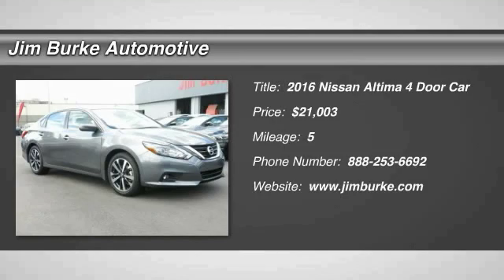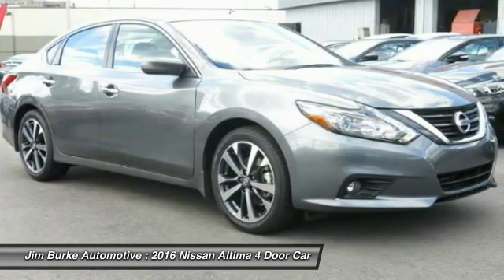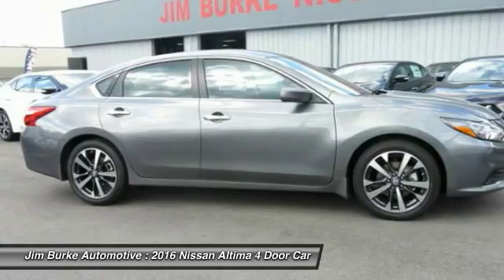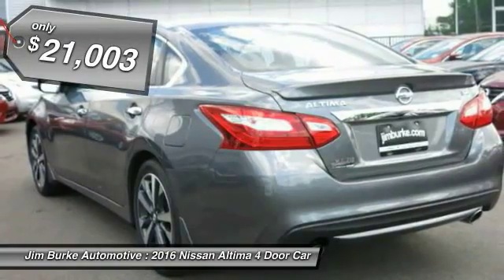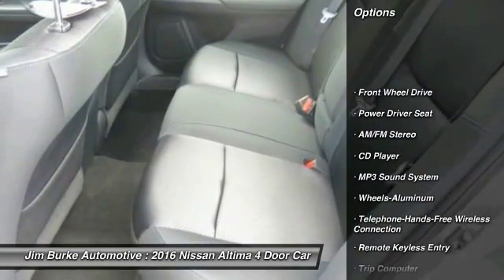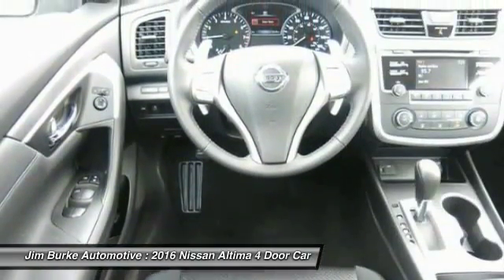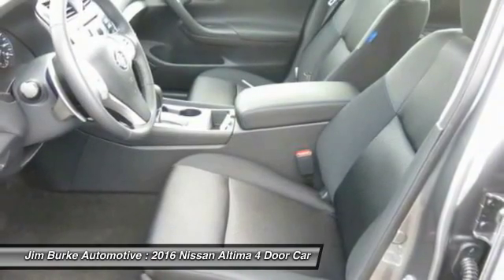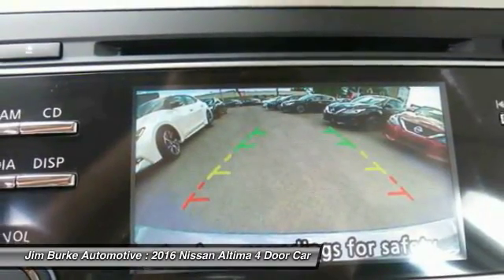2016 Nissan Altima Birmingham AL NI16682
2016 Nissan Altima 2.5 SR

*Save money at the pump knowing this Altima gets 37.0 MPG!* The next step? Give us a call to confirm availability and schedule a hassle free test drive! Jim Burke!  Where THE SALE NEVER ENDS!